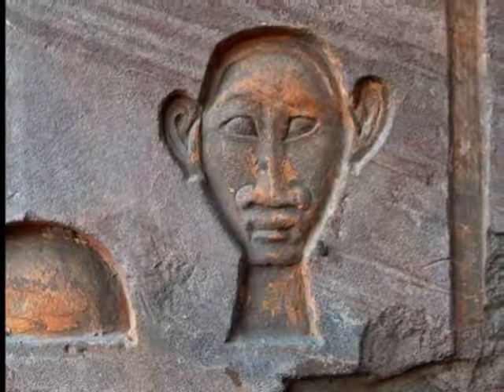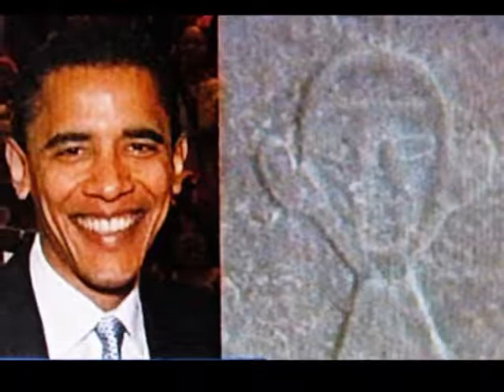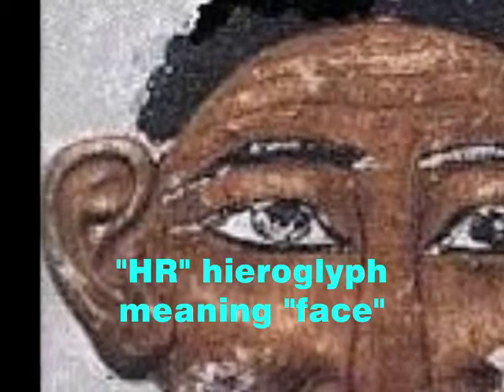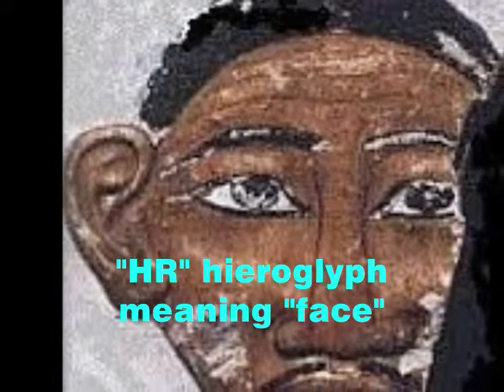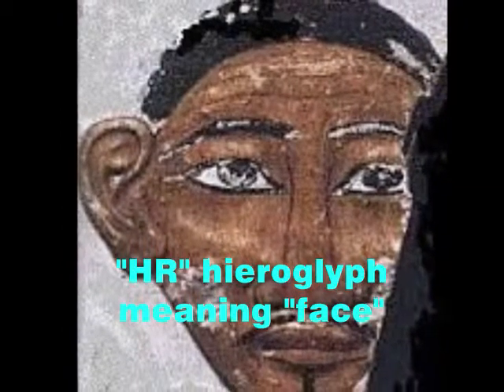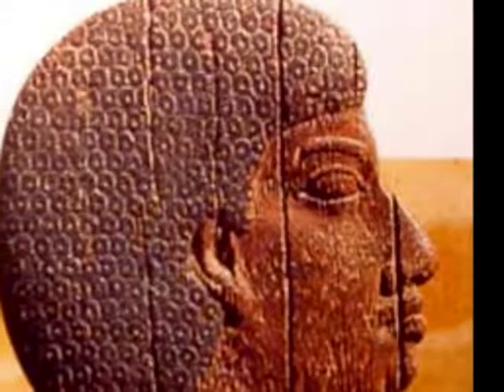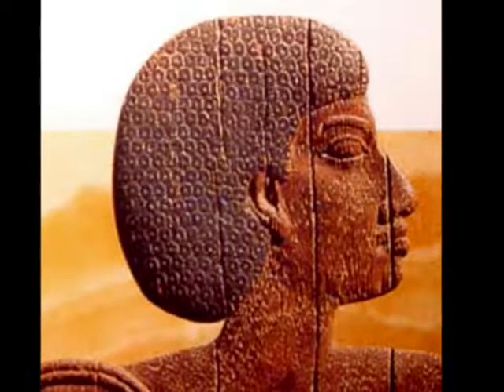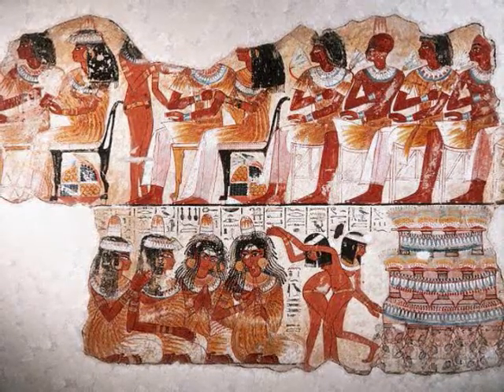Egypt, Kemet, Nubia and the Afrocentric Debate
Here's the link to my books: